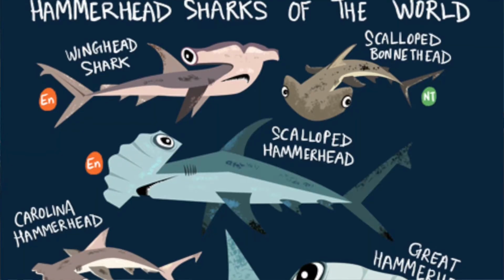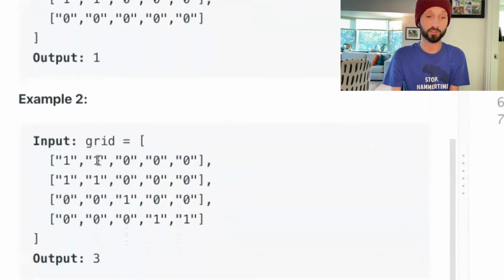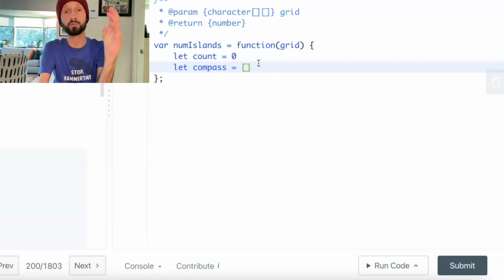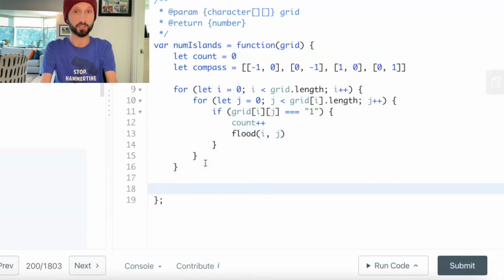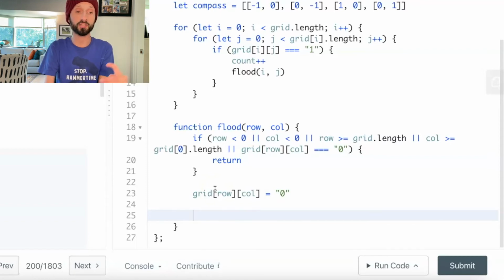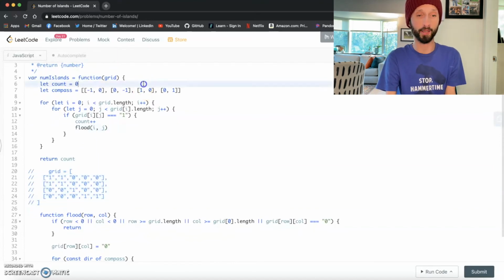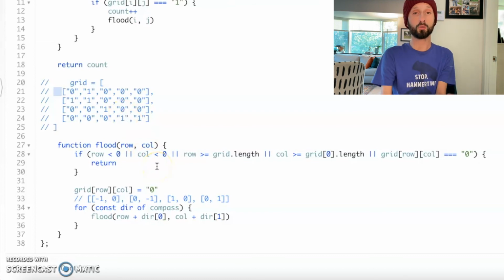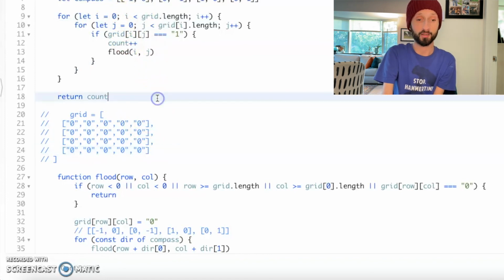LEETCODE 200 MEDIUM - Number of Islands - JAVASCRIPT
Hi! I'm Ian! I'm a software engineer with a passion for wildlife conservation! In past careers, I've been a zookeeper and a teacher, and I've dabbled in music and book-writing!

If you want to see this solution or any of my other LeetCode solutions, check out my GitHub repo